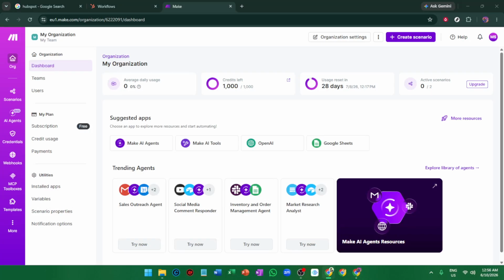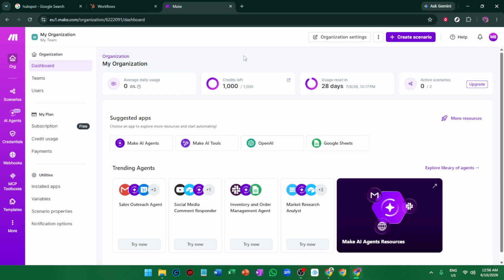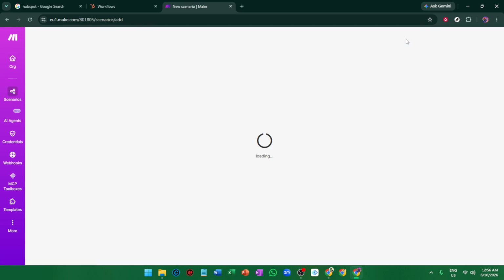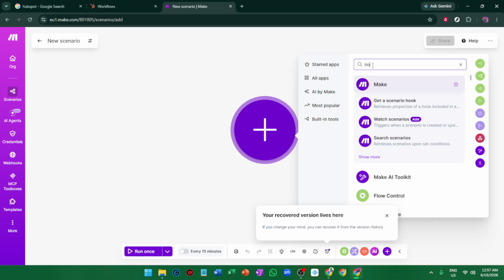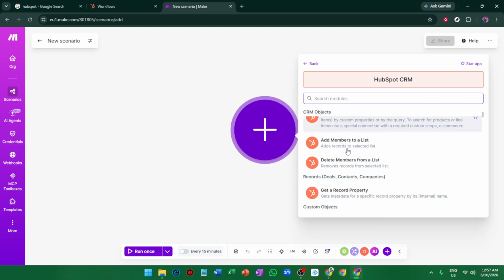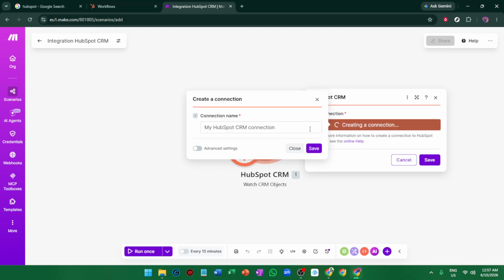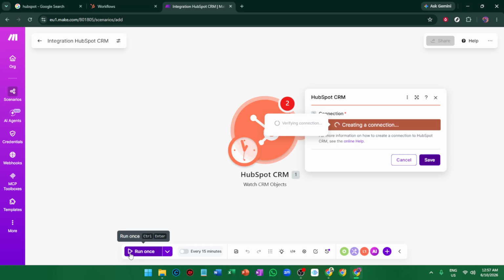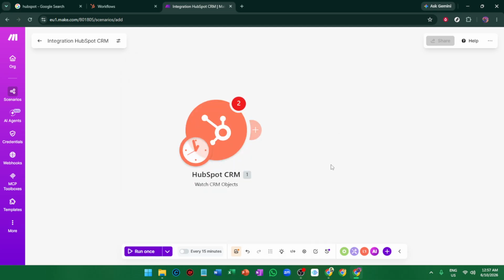HubSpot Automations with Make Tutorial [2026 Guide]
In today's video we cover: HubSpot, HubSpot automations, HubSpot Make integration, Make.com HubSpot tutorial, HubSpot automation tutorial, automate HubSpot with Make, HubSpot workflows, Make.com automation, HubSpot CRM automation, connect HubSpot to Make, HubSpot integrations, no code automation, HubSpot lead automation, HubSpot contact automation, HubSpot sales automation, HubSpot marketing automation, Make tutorial, HubSpot training, HubSpot 2026, Hubspot, Hub spot, Make com, Integromat, HubSpot guide, workflow automation, CRM automation, HubSpot API integration